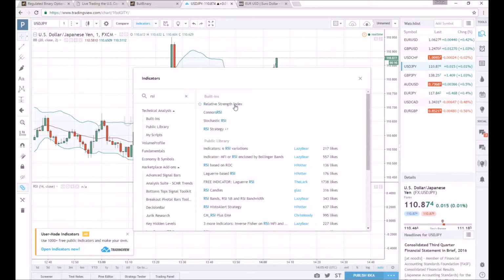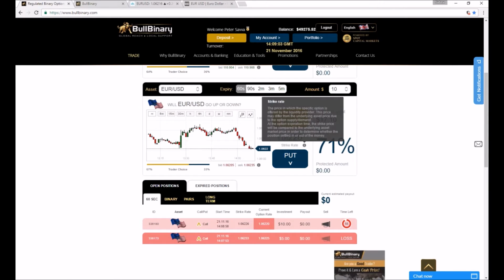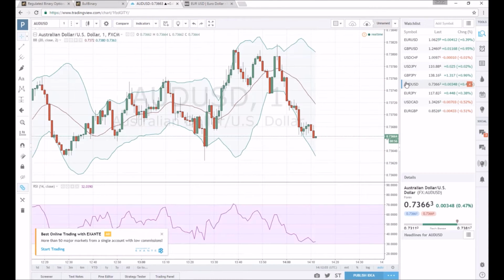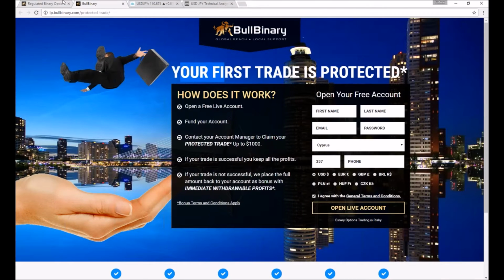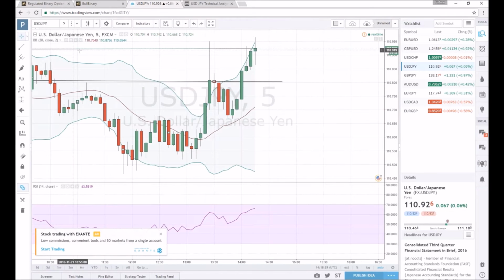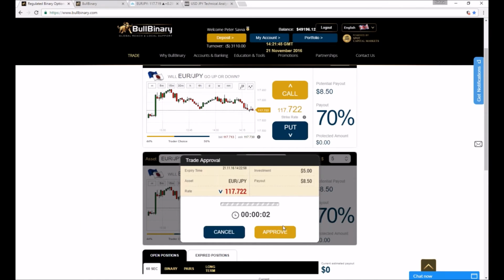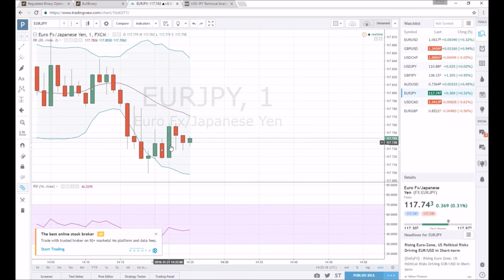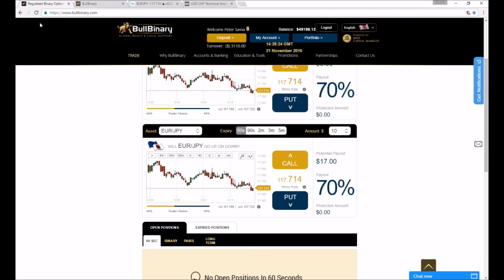BullBinary English Webinar: Binary Option Trading Strategies - 21/11/2016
In this webinar we are going to show you...

* Learn to use technical analysis
* 60 Second Trading
* Money Management

Bull Binary English Webinar presented by Peter S.

Trading binary options is highly speculative and carries a high level of risk. You may sustain a loss of part or all of your invested capital, therefore do not speculate with capital that you cannot afford to lose. Seek independent advice if necessary. BullBinary is a brand name owned and operated by Spot Capital Markets Limited, a Cyprus Investment Firm, Licensed and Authorised by the Cyprus Securities and Exchange Commission (CySEC), under license number 210/13. Spot Capital Markets Limited is located at Kanika Business Center, 319 – 28th October Street, 2nd Floor, Limassol, 3105, Cyprus.